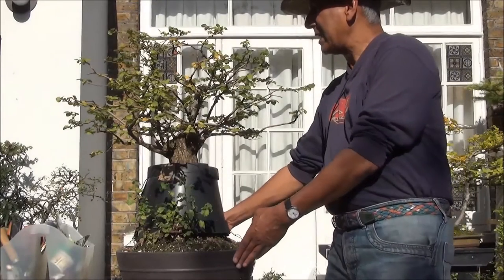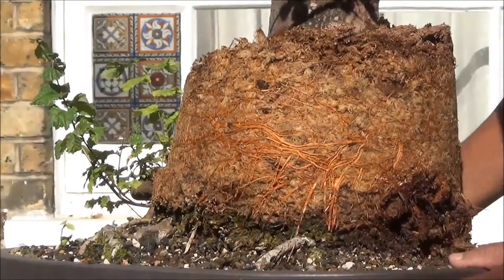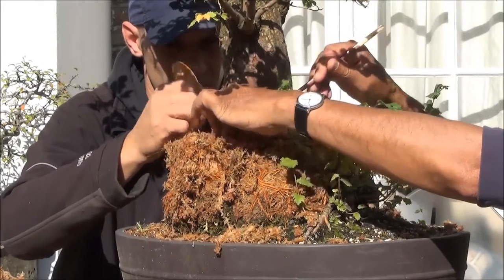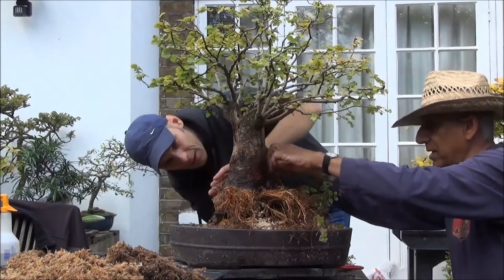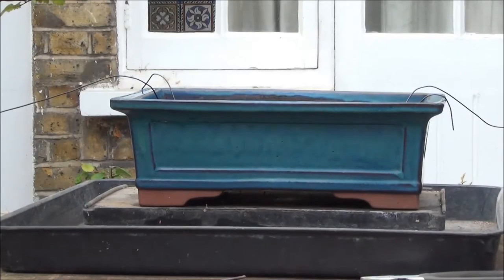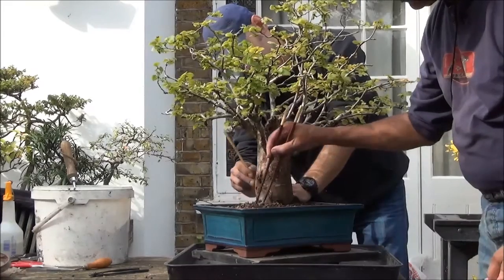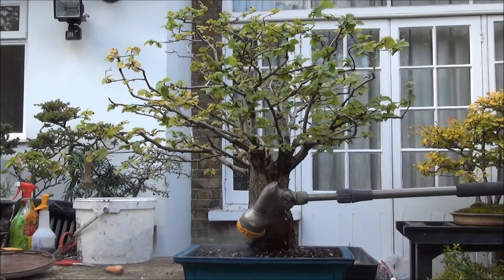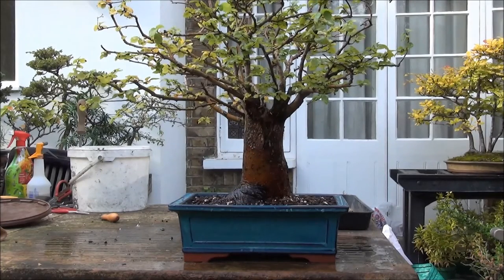Bonsai - How to air layer a large neglected English Elm Bonsai tree Part 1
Step by step air layering technique and how to make two bonsai trees from one.
It started as a carving session with Will Baddeley and turned into air layering of the Large neglected Elm.  It took three months for the air layer to be successful and a further six months delay in completing this video.